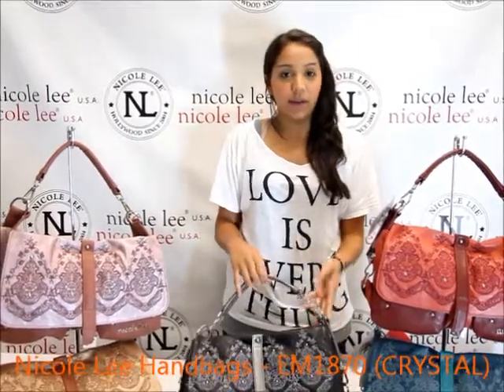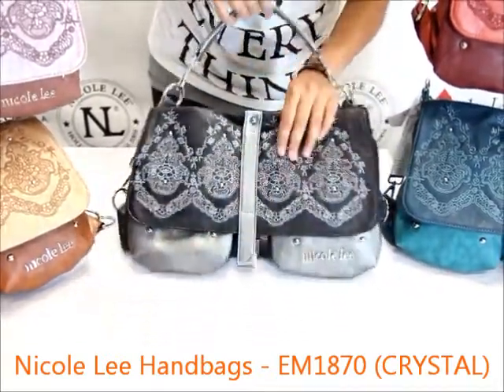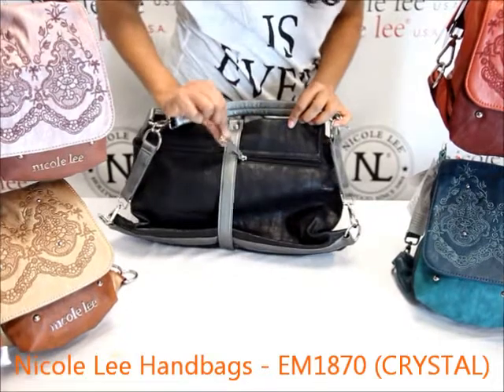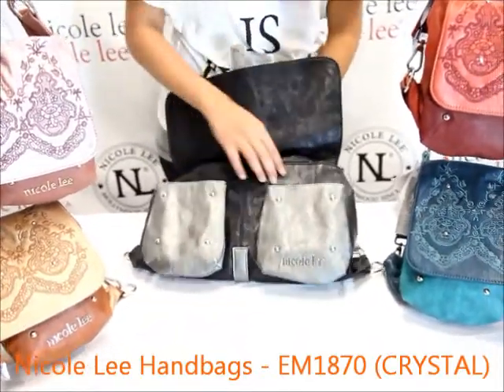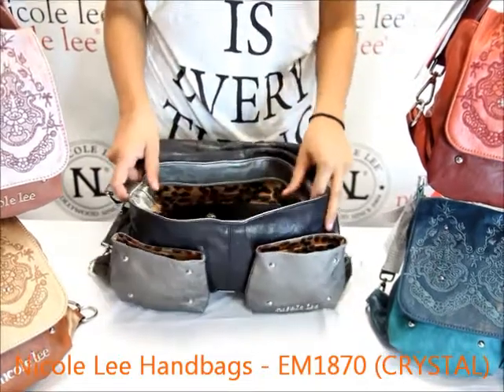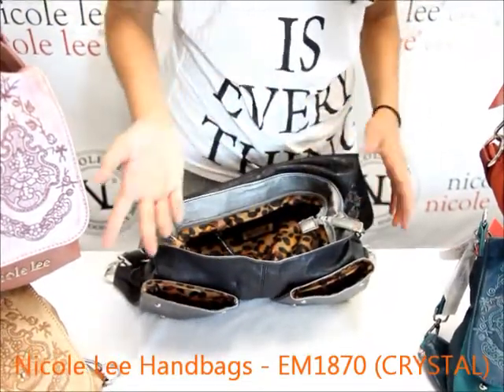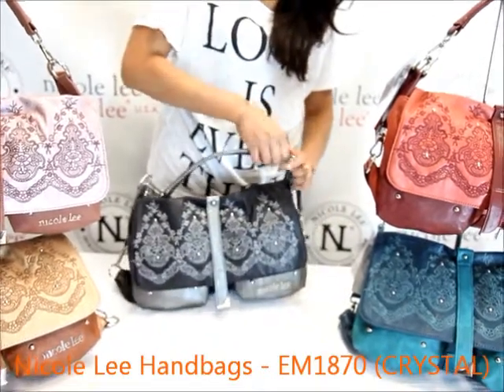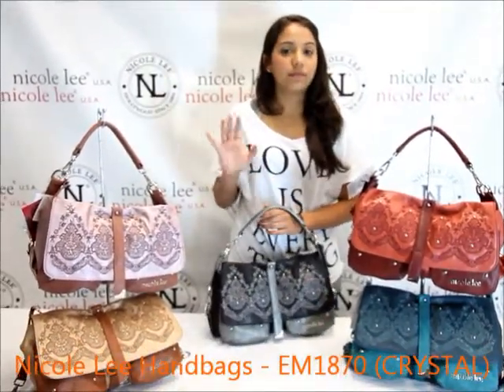Nicole Lee Handbags - EM1870 (CRYSTAL)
* EMBROIDERED SATCHEL
* FAUX LEATHER IN COORDINATING COLORS
* FLORAL EMBROIDERY ON FRONT FLAP
* ROUND STUD EMBELLISHMENTS
* EXTENDED POCKETS UNDER FLAP
* ZIPPER TOP CLOSURE UNDER FLAP
* SINGLE TOP HANDLE
* INTERIOR WALL POCKET WITH ZIPPER CLOSURE
* TWO INTERIOR SLIP POCKETS FOR ANY SIZE CELL PHONE
* AVAILABLE COLORS: BLACK, BRICK, CAMEL, DUSTY PINK, TEAL BLUE